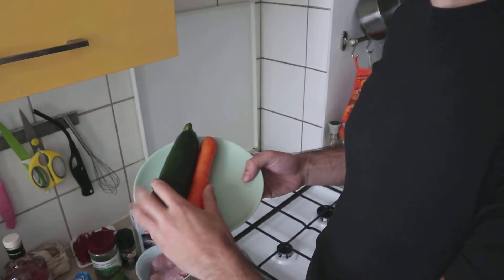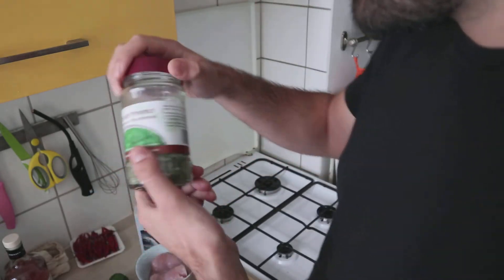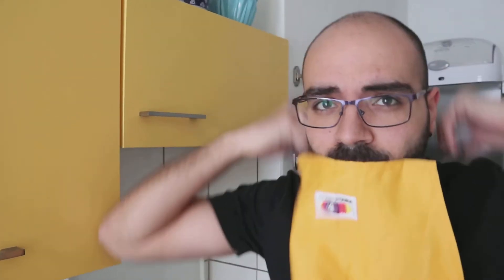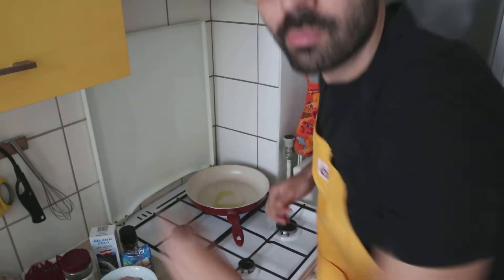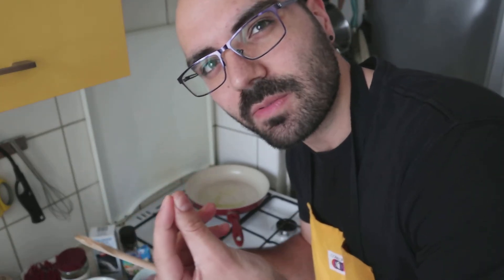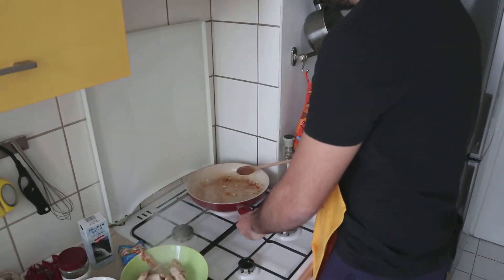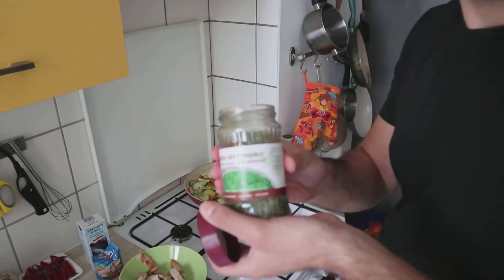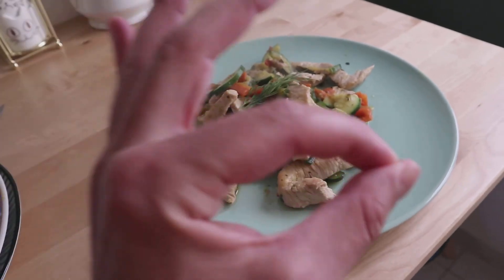Cooking For MEN | COOK Like A PRO (Foodness series #1)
Cooking series for us men! Have you always thought cooking is really hard and this is a thing that you will never know how to do? I am going to show you how to cook simple, tasty and healthy recipes.